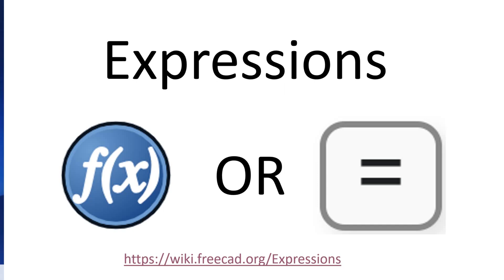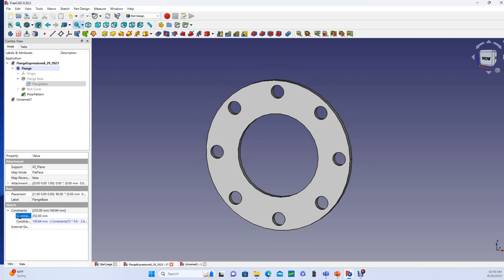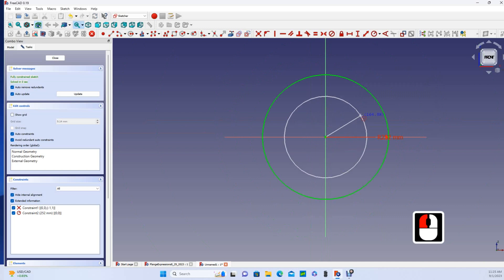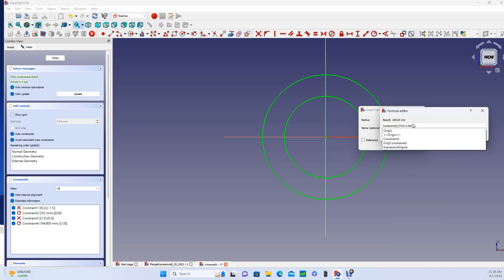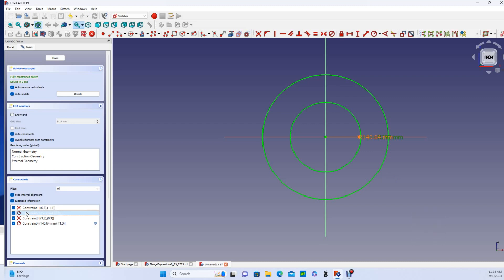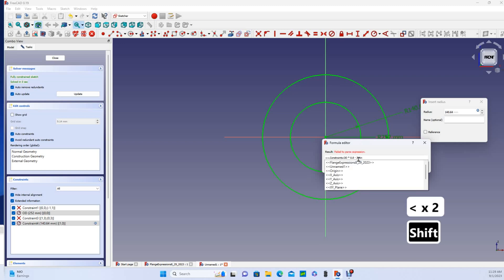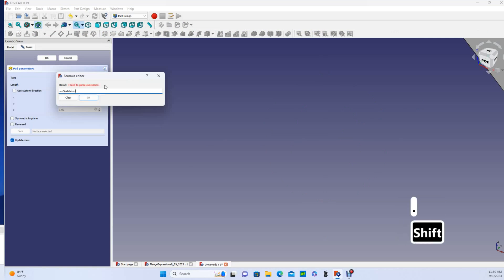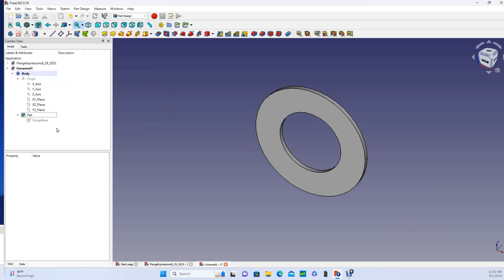FreeCAD Tip - Expressions Short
Just the basics of expressions syntax. See more on expressions in a longer video I've made, and at the FreeCAD documentation page: